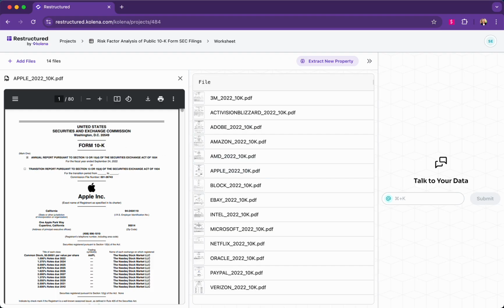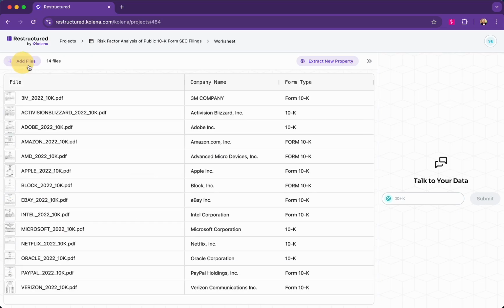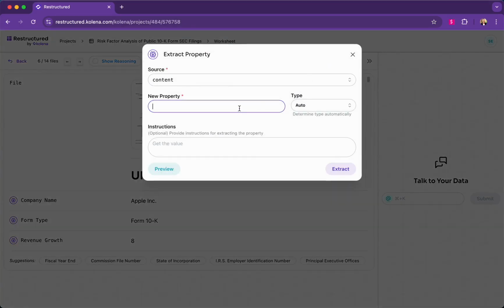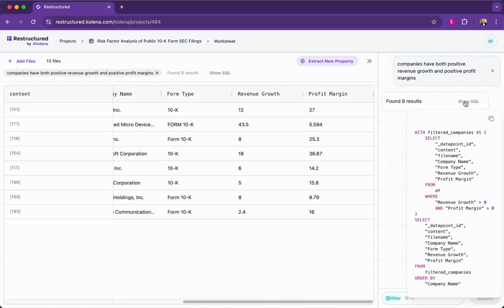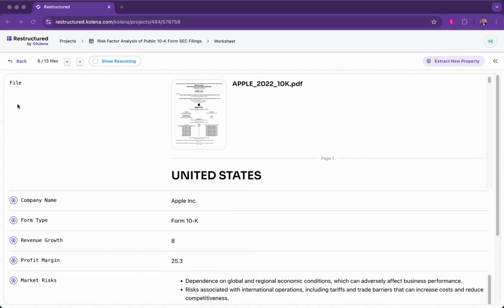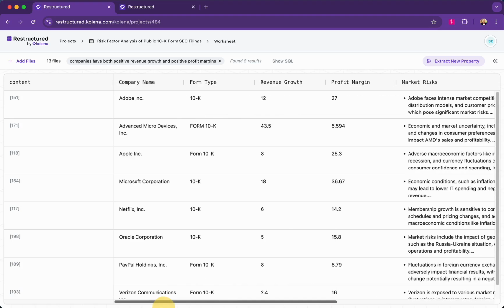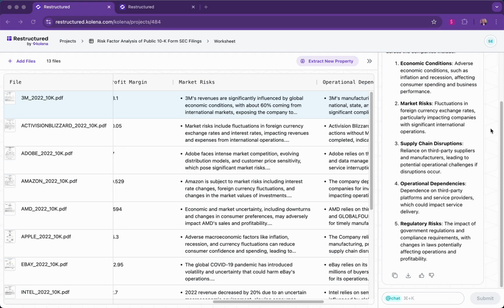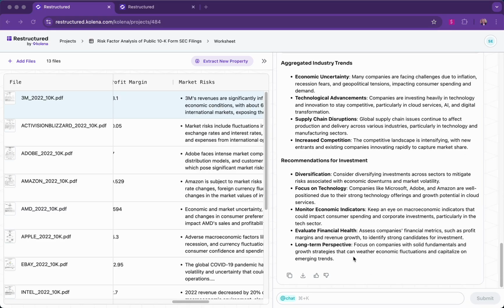Financial Document Analysis with Restructured 📊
Restructured  is designed to empower business users to access and analyze unstructured information seamlessly, without technical expertise or the need for complex processes. With a few clicks anyone can gather deep insights from any form of unstructured data (pdfs, audio recordings, invoices, etc.).

In this video we show how easy it is to extract valuable information, plot your newly found metrics, and generate reports in seconds with the following use cases: invoices, customer support transcripts, financial documents, and handwritten forms. But Restructured can be used for ANY type of use case!

Ready to try it out yourself?